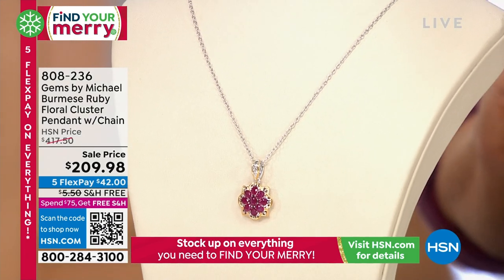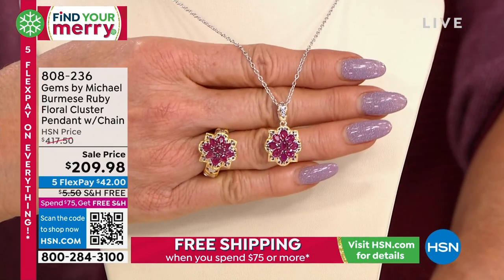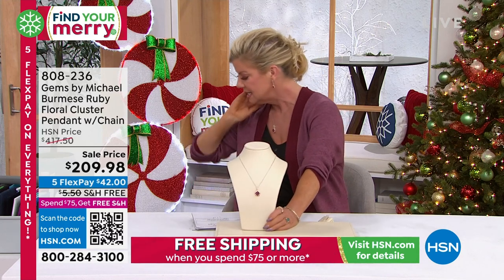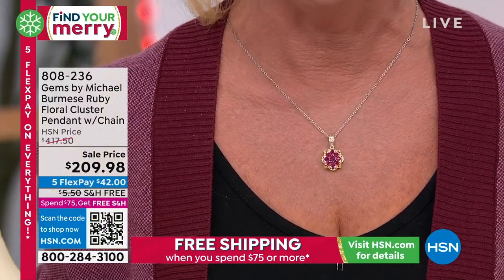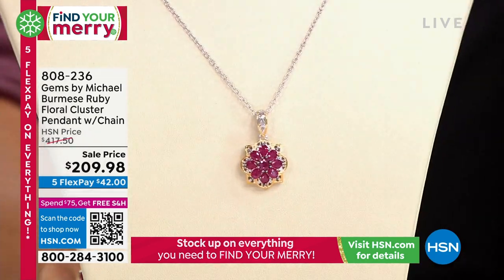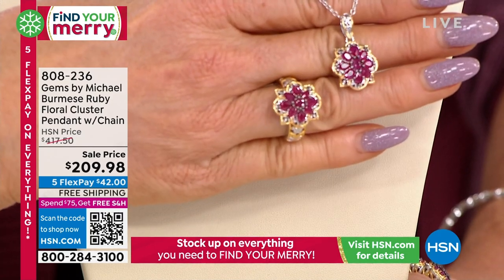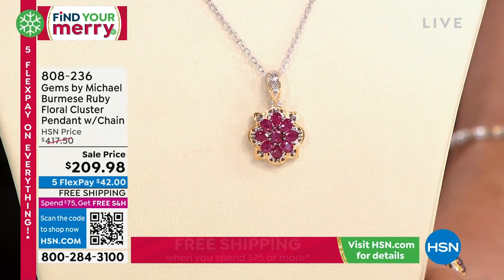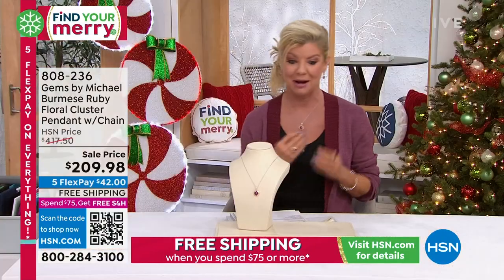Gems by Michael Burmese Ruby Floral Cluster Pendant with...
Gems by Michael Burmese Ruby Floral Cluster Pendant with Chain
Vibrant Burmese rubies form the petals of this elegant floraldesign pendant from Michael Valitutti.

    Pendant approx. 1"L x 5/8"W
    Chain approx. 18"L with 2" extender
    Stamped .925 with palladium alloy rhodium and black rhodium plating goldtone accents
    Cable chain with lobsterclaw clasp

Stone Information

    Ruby  Oval, pear 1.9ctw mined in Burma